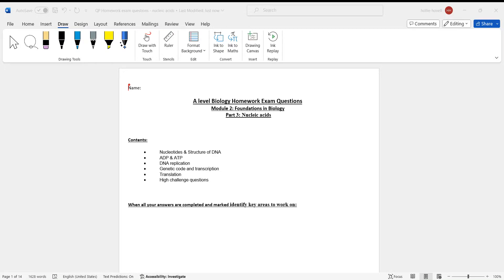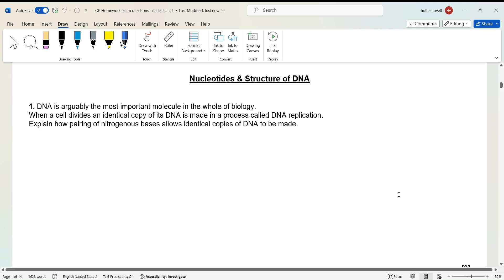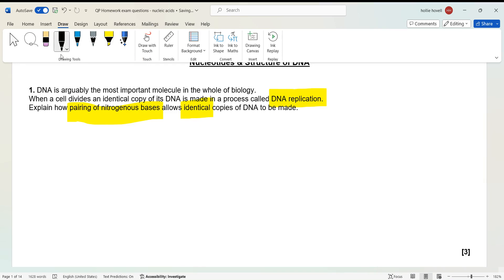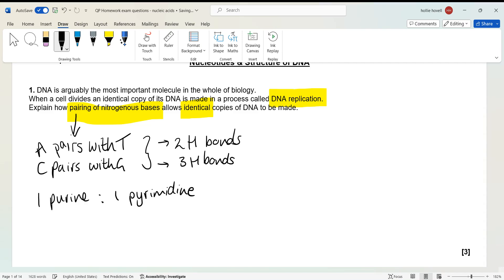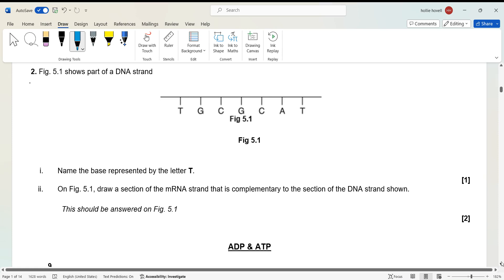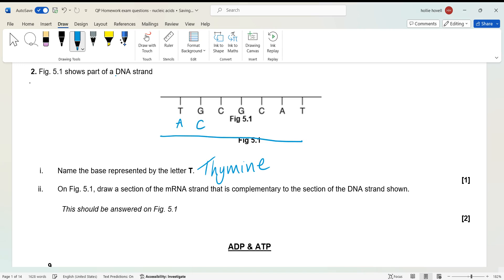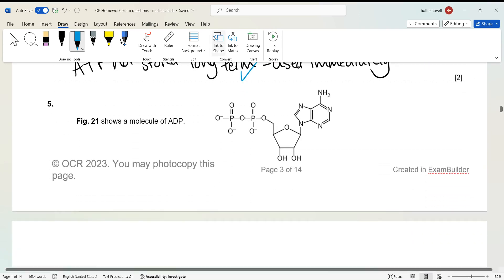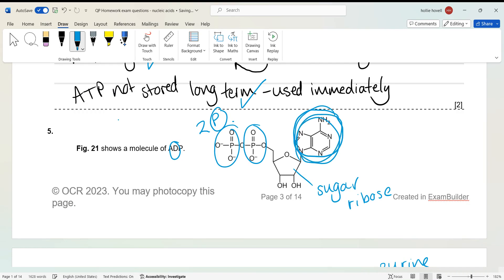OCR A - mark scheme for nucleic acids exam questions